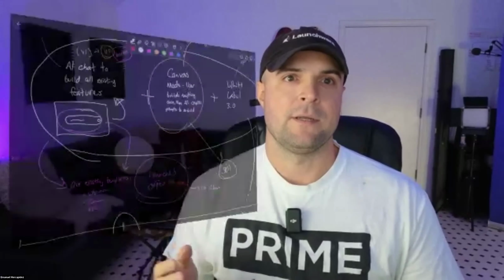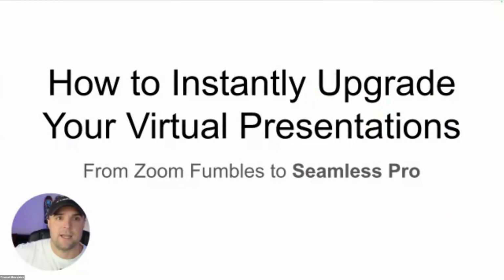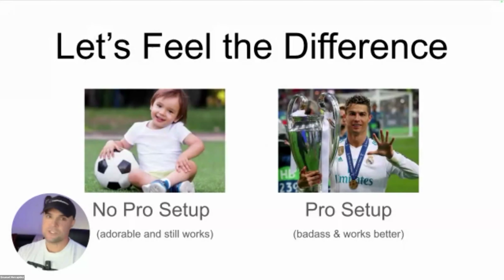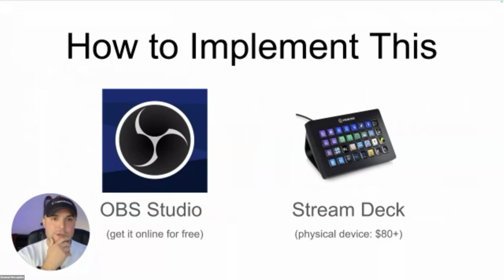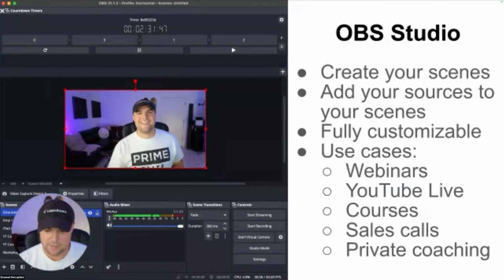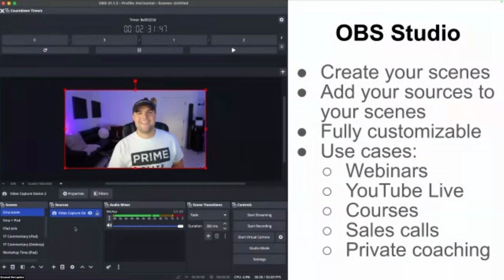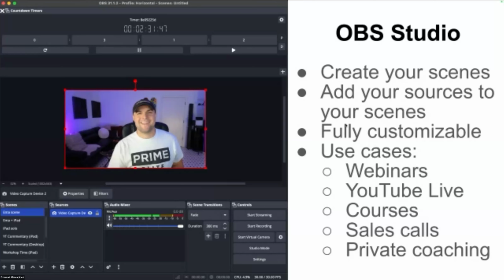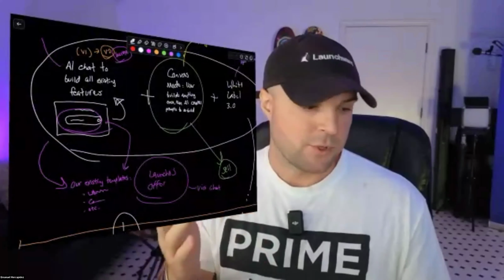How to Instantly Upgrade Your Virtual Presentations (Zoom Fumbles to Seamless Pro)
This video is a guest workshop our CEO, Emanuel, presented at for high-level entrepreneurs and we're seeing it be so helpful across any industry that does LIVE virtual calls that we decided to share it on our YouTube channel 🔥

If you host LIVE calls for 1-on-1 coaching, group calls, sales calls, webinars, or any other type of virtual call that has other people on it, you'll want to pay attention and implement this into your process.

It's time to level up your presentations.